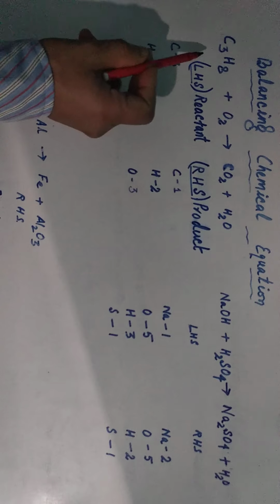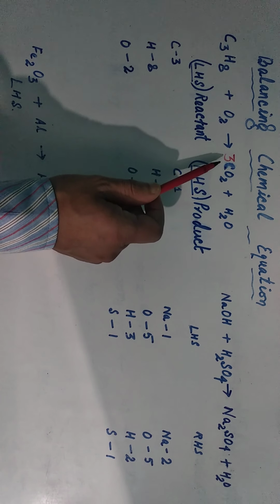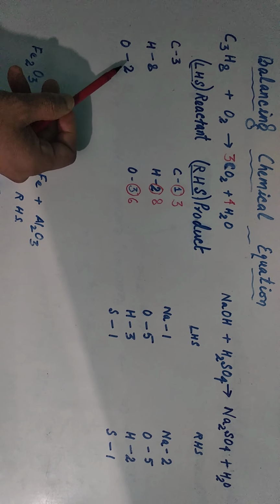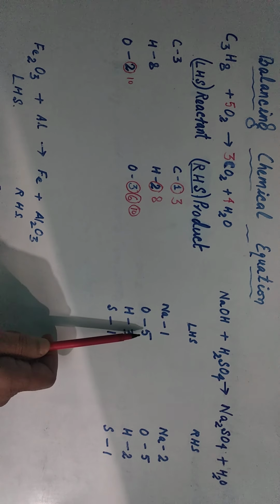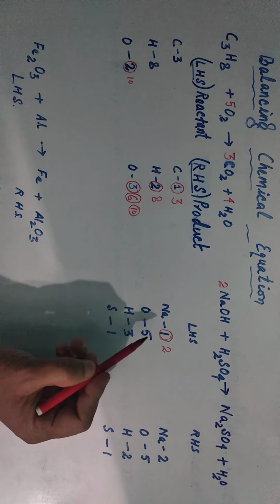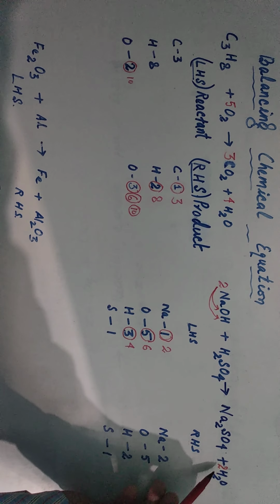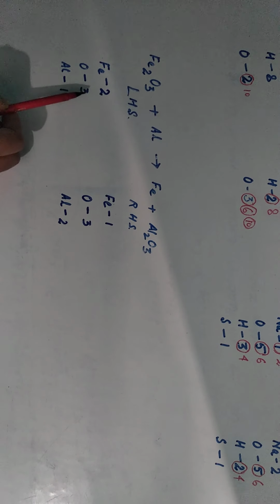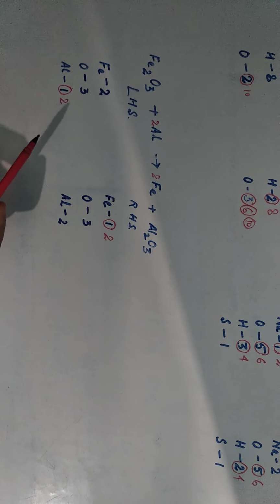CLASS X BALANCING A CHEMICAL EQUATION